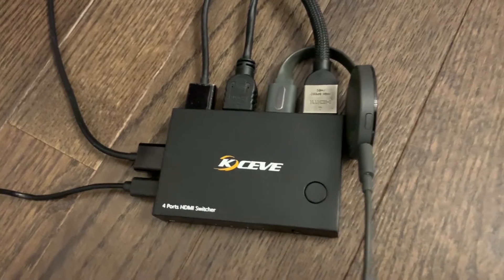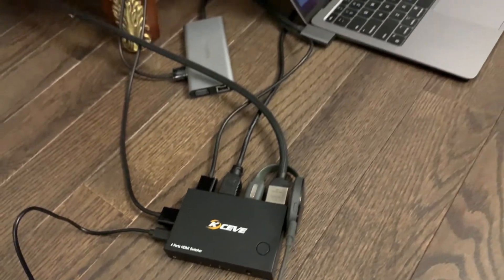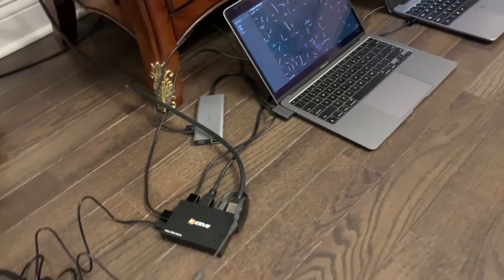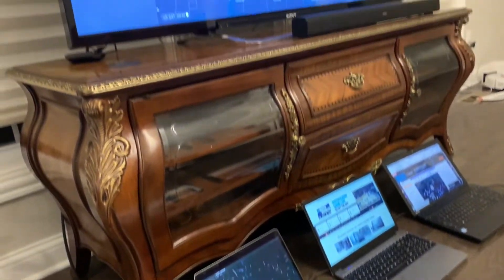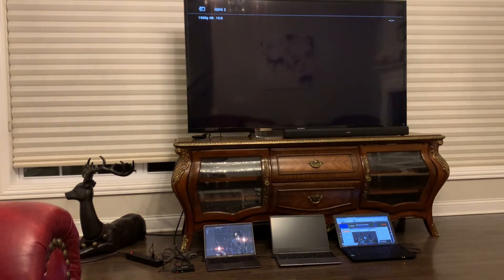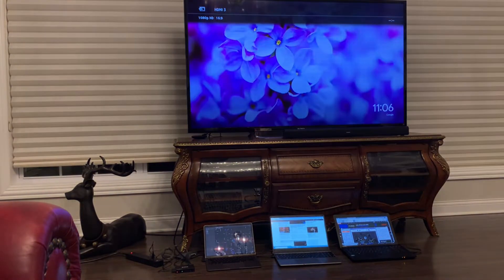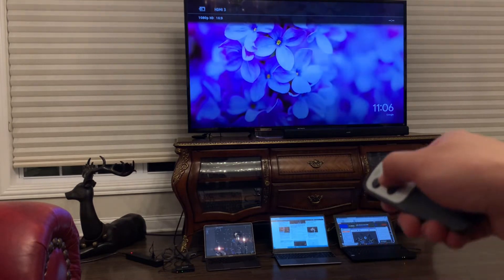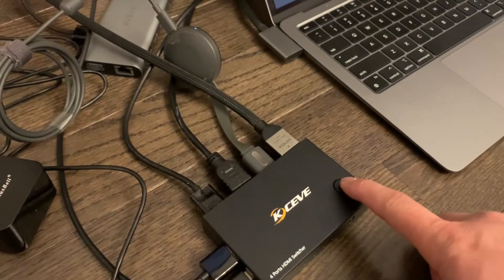Review of HDMI Switch 5 Ports, 4K@60Hz HDMI 2.0 Switcher with Remote, Support HDR